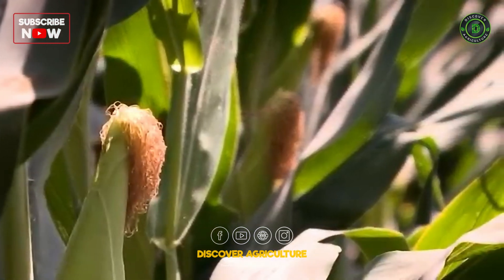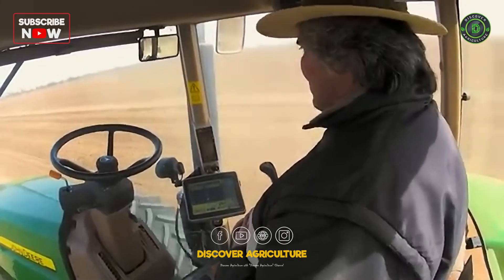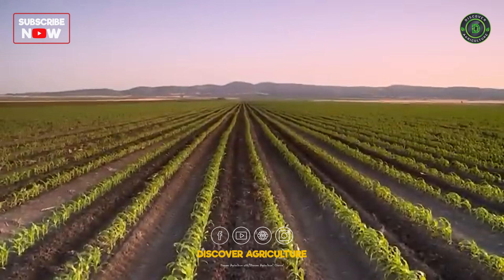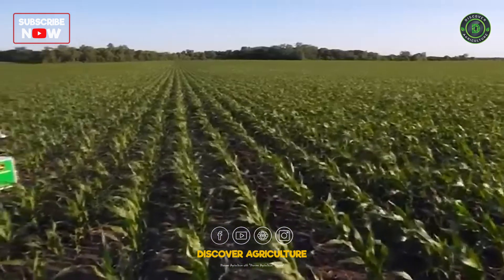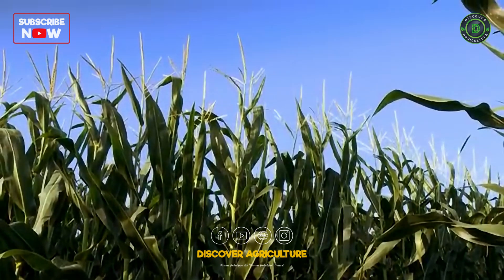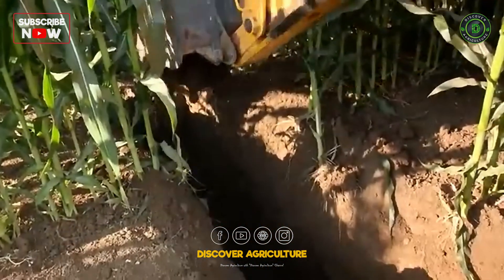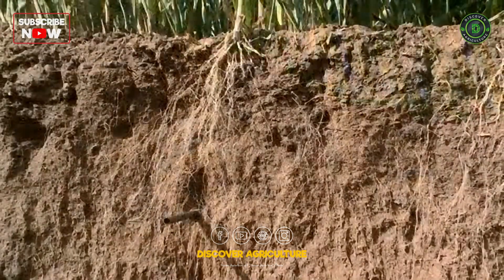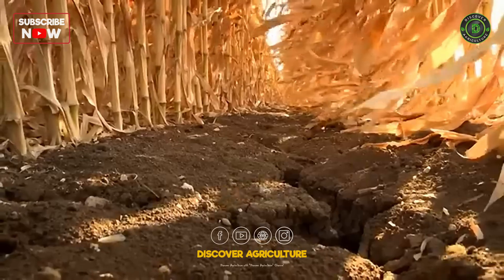John Deere Drip Irrigation System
🌱 Transform Your Farming Experience with the John Deere Drip Irrigation System!

🚜 Whether you're a seasoned farmer or new to agriculture, this innovative system is revolutionizing the way we irrigate. Say goodbye to wasted water and hello to lush, vibrant crops. In this video, we'll take you through the ins and outs of the John Deere Drip Irrigation System: its amazing features, real-life success stories, and tips for getting started on your farm.